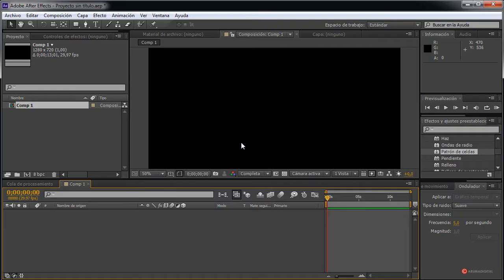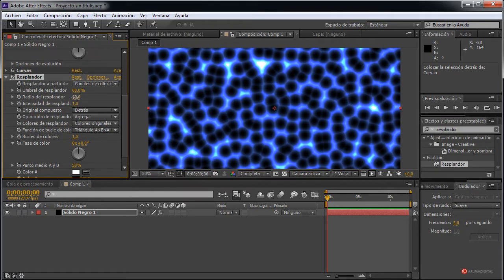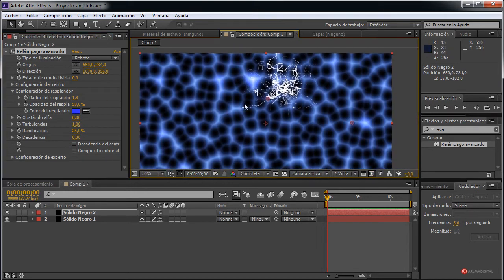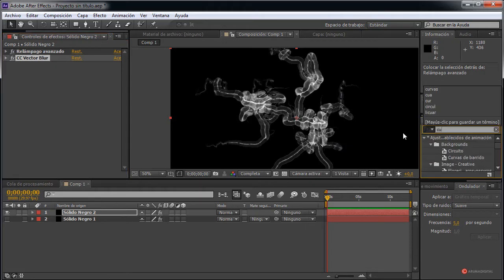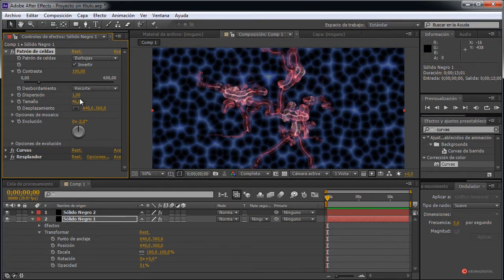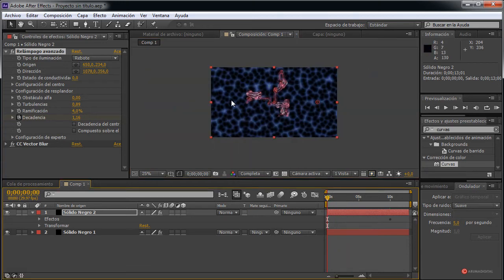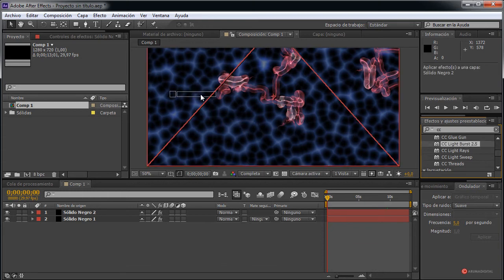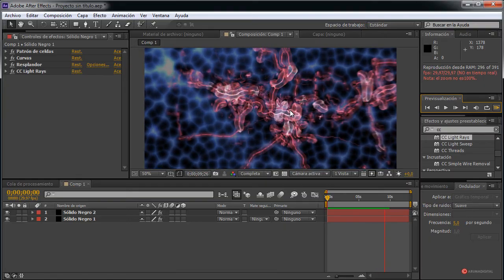After Effects 089 Visualizaciones celulares estilizadas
Categoria: Cine.
Subcategoria: Composicion.

Resumen: Construiremos escenas biológicas, cercanas a la apariencia de elementos celulares de imágenes obtenidas con herramientas de laboratorio, como microscopios y los animaremos para lograr interesantes composiciones y efectos inquietantes.

Herramientas: Relampago avanzado, CC Vector Blur, Canales, Patron celular.